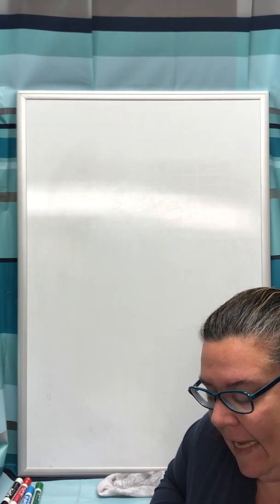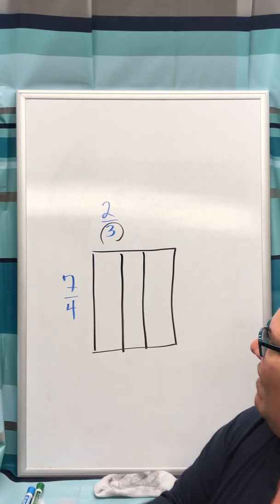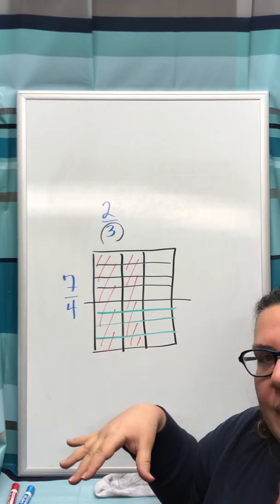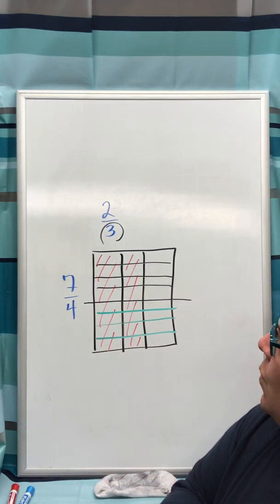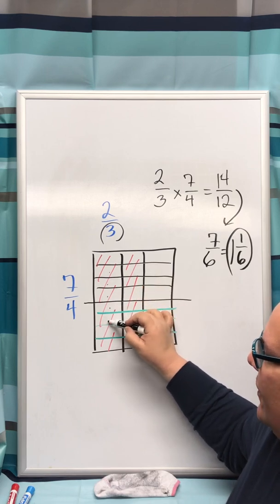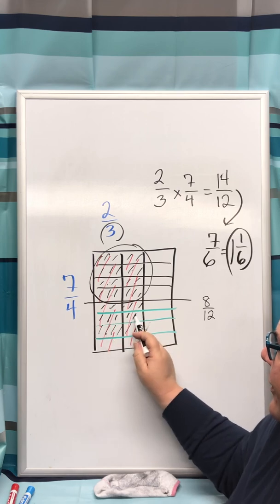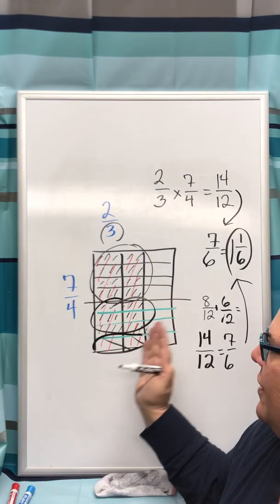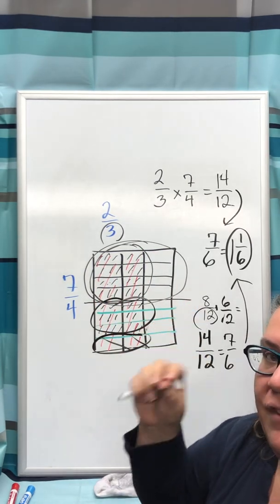8-6 Convince Me